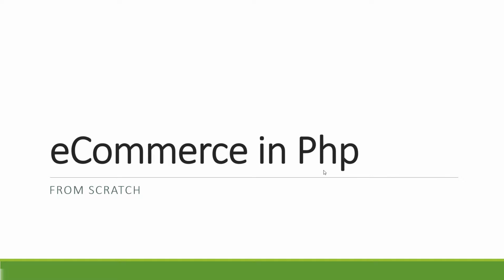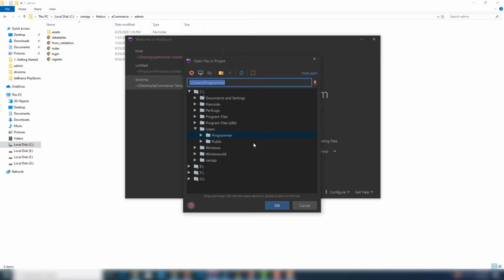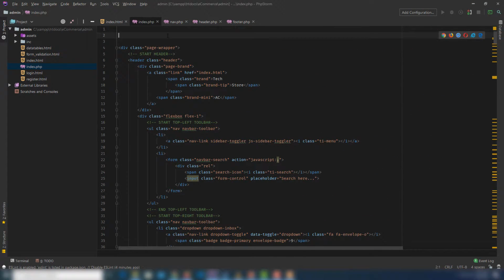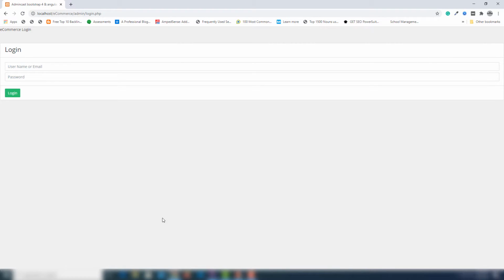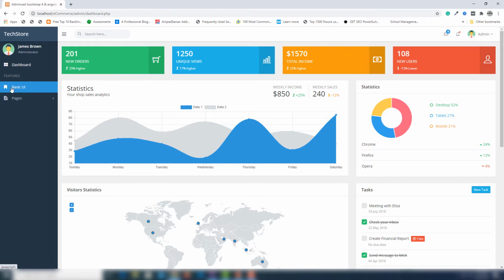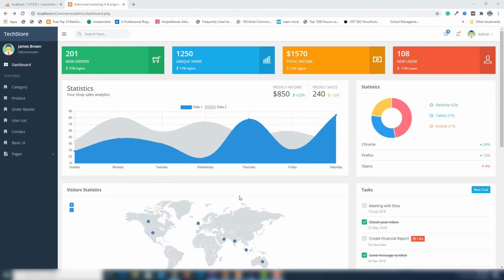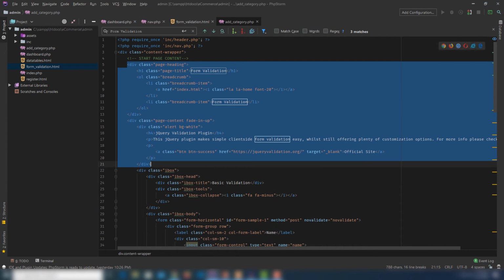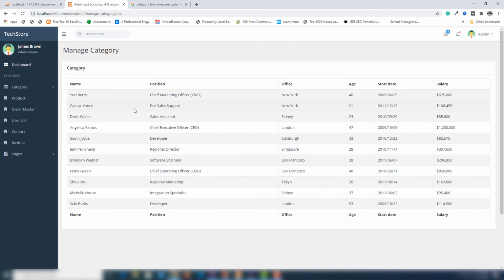Create eCommerce Website in Php | Convert Admin Template in Php Part-01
Well Come to the new complete course to create eCommerce website using php in this course have two section first is front end and second is back end.

Beck-end means We Will manage the complete application from backend or Admin Panel and front end mean we will display the all products on the website.

So, In this video we will understand How to convert Admin Template in Php It's Part-01, It's beck end work, once we complete the beck end work then we will work on front end.

So, I hope you can learn build eCommerce website in php and mysqli from scratch.

0:00 Introduction
2:23 Setup the Project
5:05 Convert HTML Pages in Php